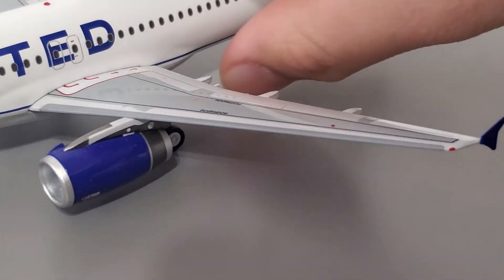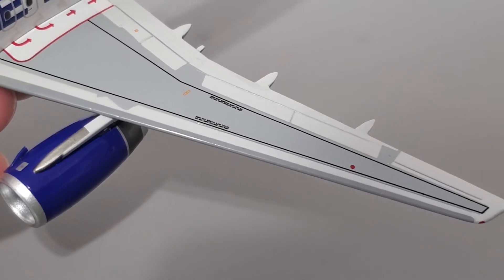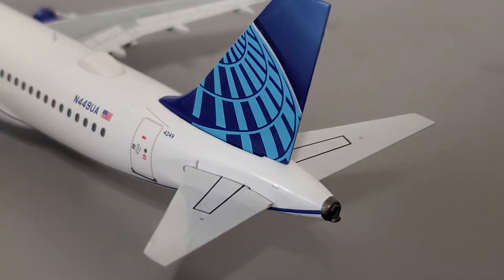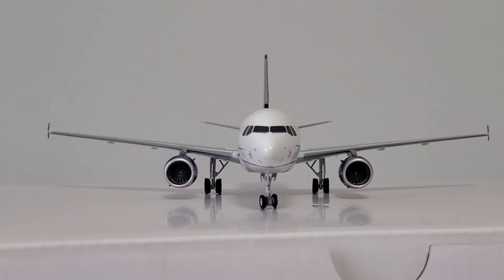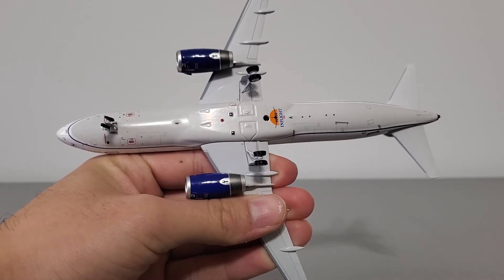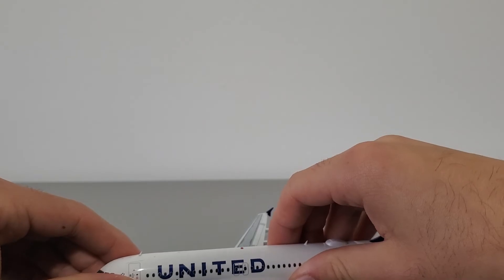Inflight 200 United Airlines Airbus A320 (N449UA) 1:200 Scale Model Airplane Review